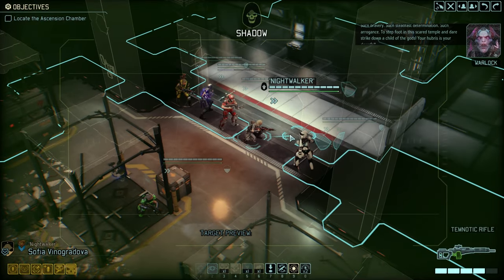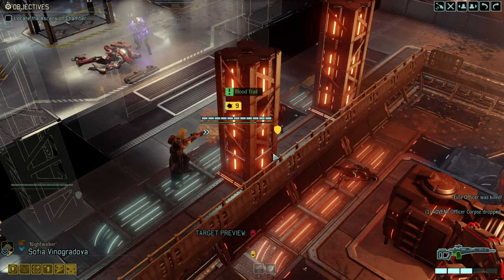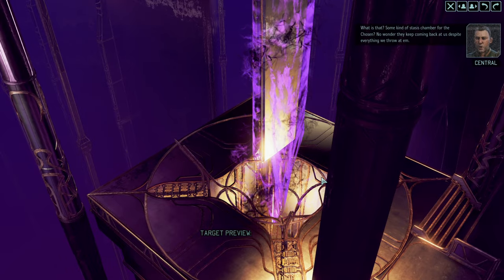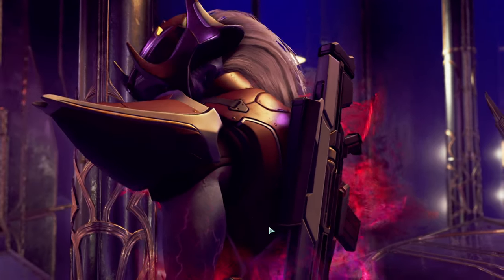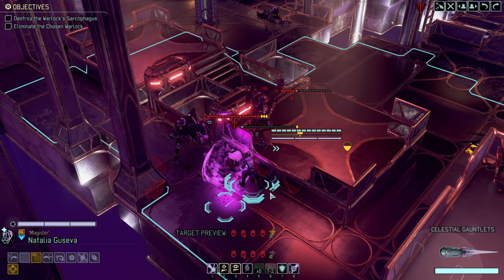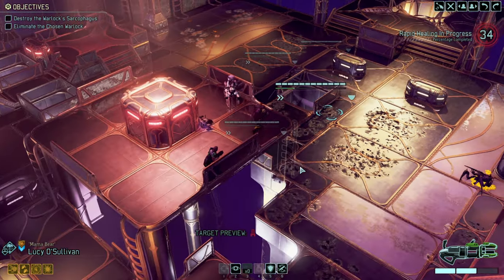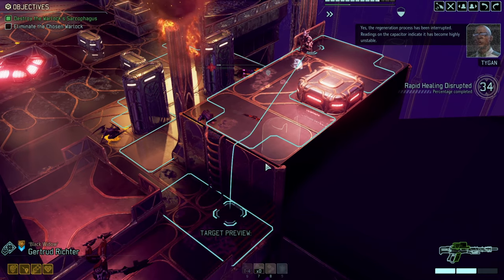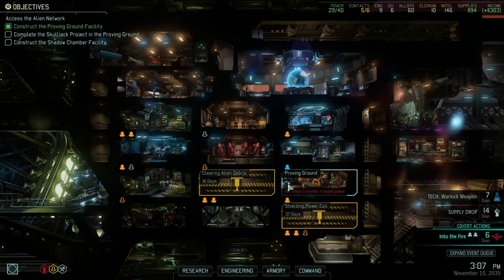#07 CHOSEN STRONGHOLD || XCOM2 Saving Your Campaign (Out of Steam)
Welcome to "XCOM 2 Let's Play: Saving Your Disaster Campaign - Running Out of Steam"! In this thrilling strategy gaming adventure, we dive into the heart-pounding world of XCOM 2 as we attempt to rescue a campaign teetering on the brink of disaster. Join us as we embark on a journey filled with intense tactical battles, alien encounters, and nail-biting decisions that could spell victory or defeat.

👽 XCOM 2 is known for its challenging gameplay, and in this series, we're faced with a campaign that's in dire straits. The alien menace is on the rise, and the world looks to us as the last line of defense. Can we turn the tide and transform our struggling campaign into a triumph of strategic brilliance?

🔥 Watch as we carefully plan our every move, outfitting our soldiers with the latest gear and technology, and making critical decisions to reclaim our world from the alien overlords. We'll explore different tactics, share tips and strategies, and engage in fierce battles to save humanity from extinction.

🌍 The fate of Earth hangs in the balance, and only your support and viewership can help us succeed in this epic XCOM 2 adventure.

📢 Share your thoughts, strategies, and feedback in the comments section – we'd love to hear from fellow XCOM fans and strategists! Together, we can craft a thrilling narrative, full of suspense, twists, and the unrelenting spirit of humanity's will to survive.

💪 Can we turn the tide of this disastrous campaign? Or will our hopes run out of steam? Join us in "XCOM 2 Let's Play: Saving Your Disaster Campaign - Running Out of Steam" and let's find out together!